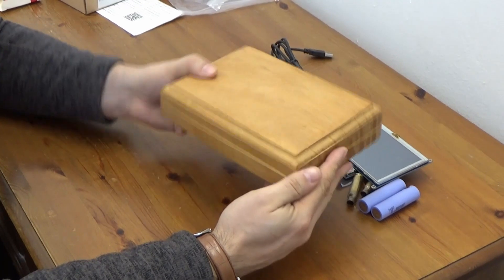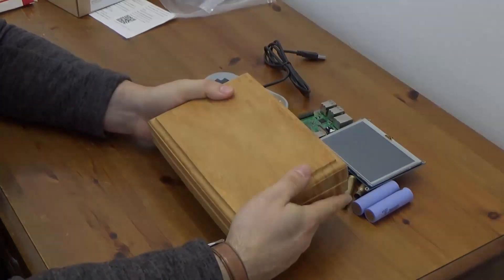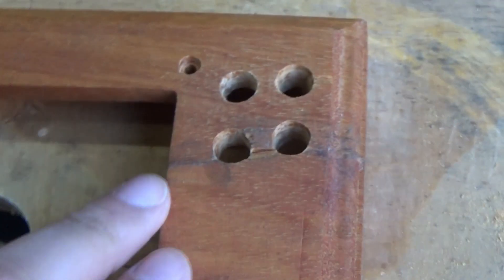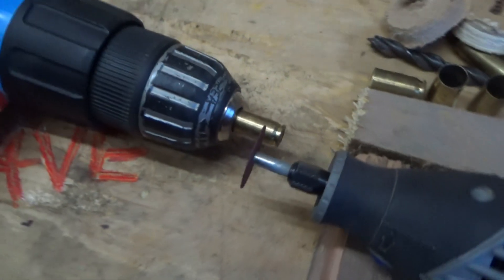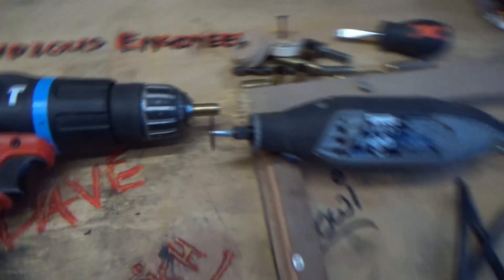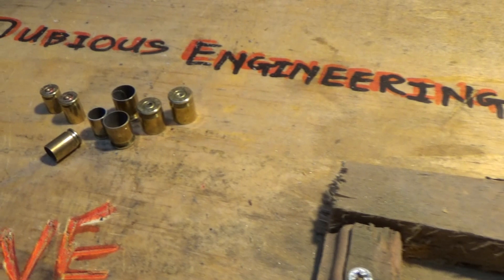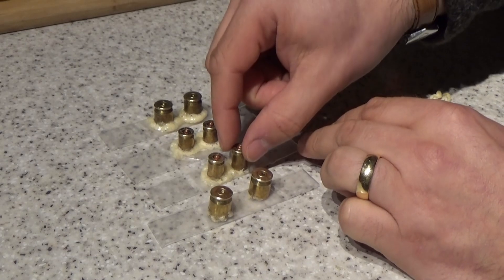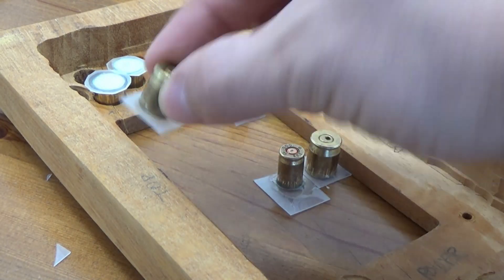DuB-EnG: Wooden Retropie Portable Games Console with bullet buttons PT6 DIY Make Retro Pie Emulator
- MAKING A WOODEN (SPLIT SCREEN) HANDHELD GAMES CONSOLE FROM SCRATCH   See below for more...

DubiousEngineering DubiousEngineer - DIY HandHeld Game Console - Made from African Hard-wood, Brass Bullet Shells, Raspberry Pi3, Lithium Ion battery... A proper project with real mans tools! PART6 of a multi-part series!

Thanks to all those that donated parts for this project!!
Thanks kindly to ModMyPi for the electronics!!

PLEASE SHARE WITH FAMILY, FRIENDS, SOCIAL MEDIA!

Your support is greatly appreciated! (And needed to continue to encourage the channel!)

In short - Please help us!  Make this madness more worth-it!

Thanks for some Great Music Thomas!

for parts donated!
MASSIVE THANKS TO @see_thomas_howl for the great music!
MASSIVE THANKS TO Vicky for putting up with my madness!

- Electric sparks from Jacob's ladder
- Blacksmithing a knife with an electric induction heater
- Making a wooden touch-screen RaspberryPi Pad